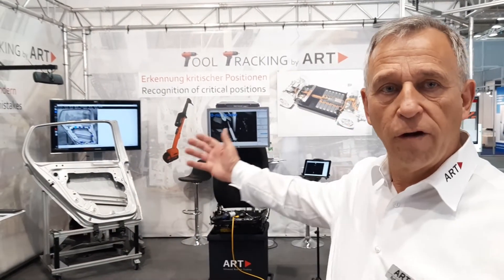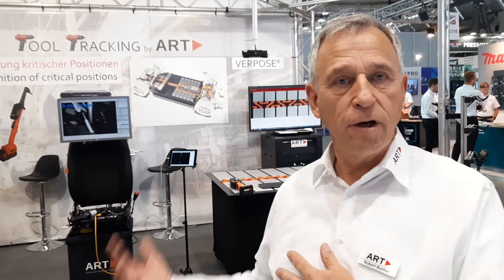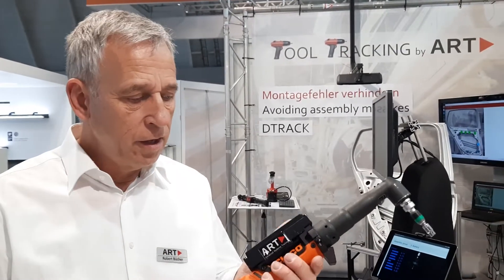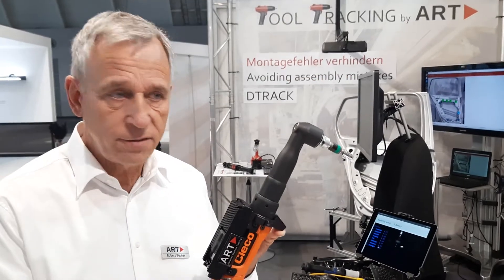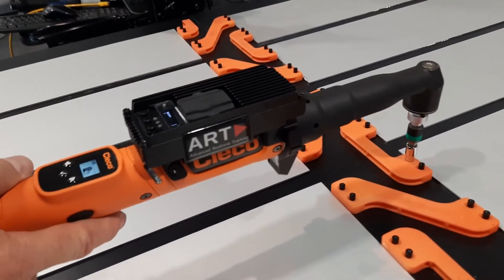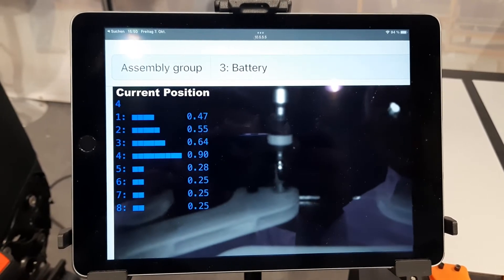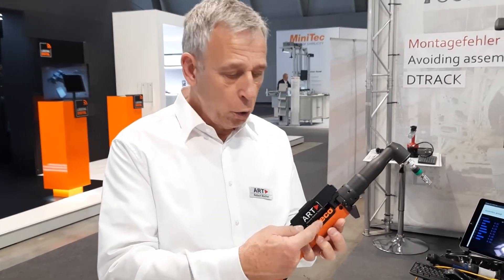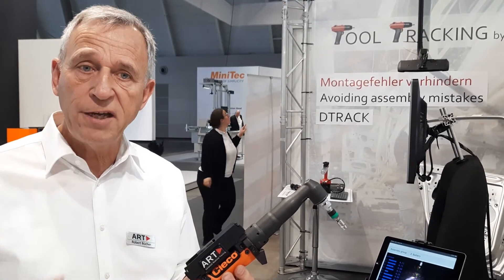Easy-to-use image recognition. ART's solution with VERPOSE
The small, compact and robust VERPOSE camera mounted on the tool detects critical assembly screw positions. Int enables preventing assembly mistakes by controlling and identifying the sequence and screw positions.
By using an AI software, the screw positions, trained in a short setup process, will then be able to recognize accurately and robust.
Our cableless VERPOSE version VERPOSE/TI is closely interacting with the tool to achieve maximum performance in a compact shape.